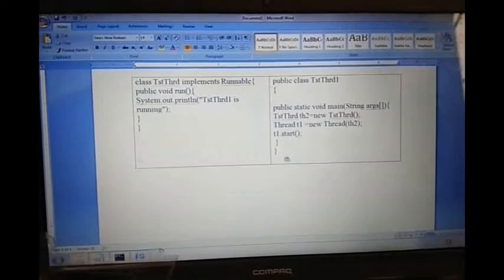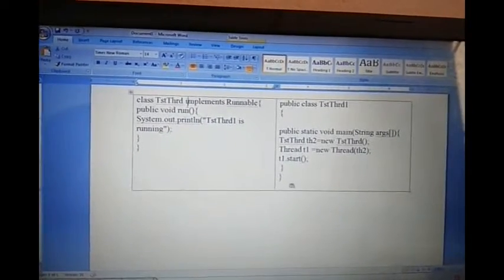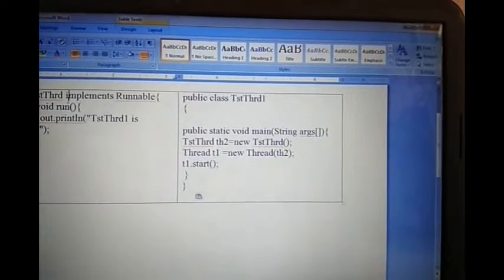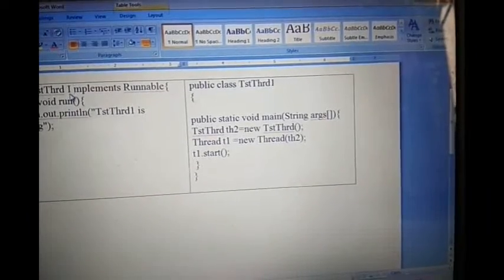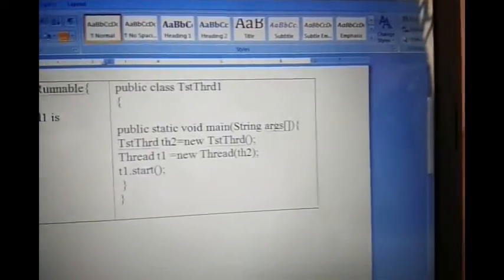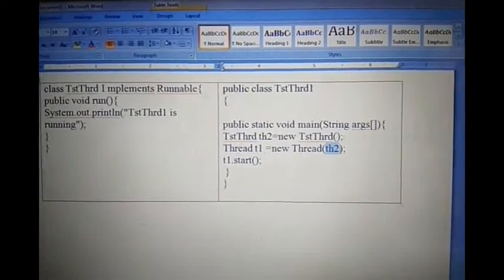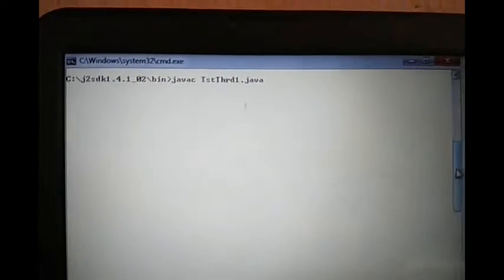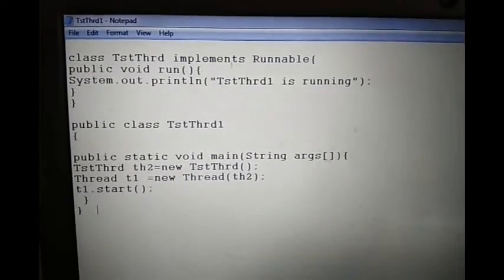Thread creation using runnable interface